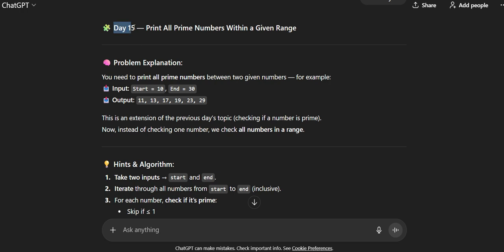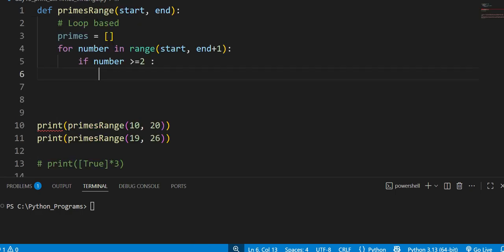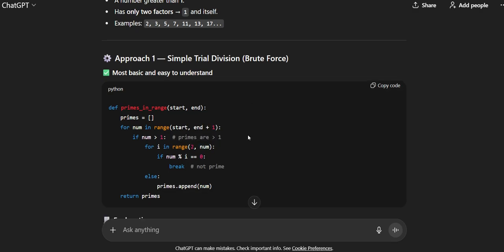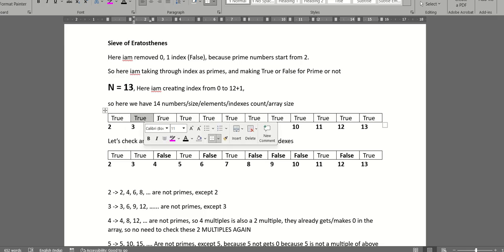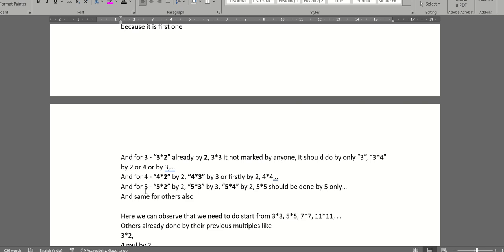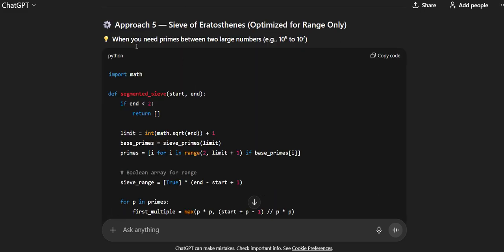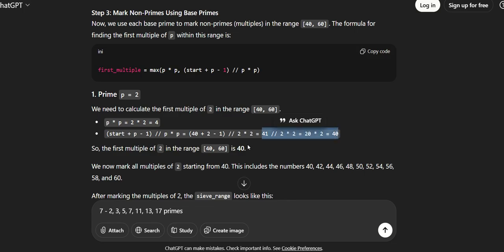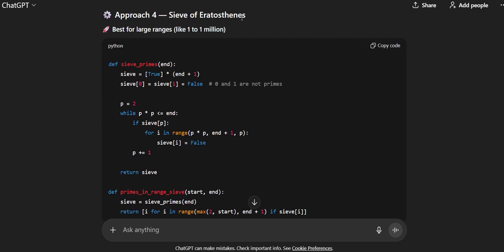Python Coding Day 15 | Beginner friendly | Print All Prime Numbers in a Given Range